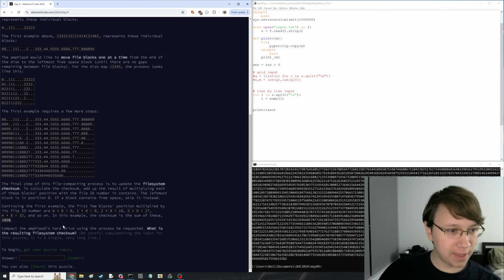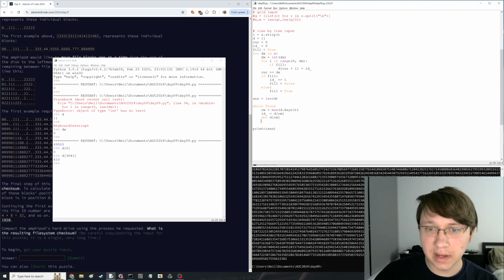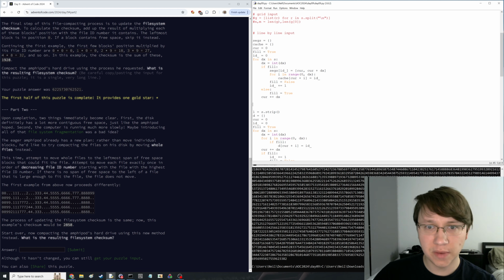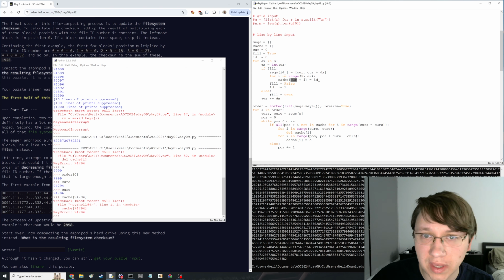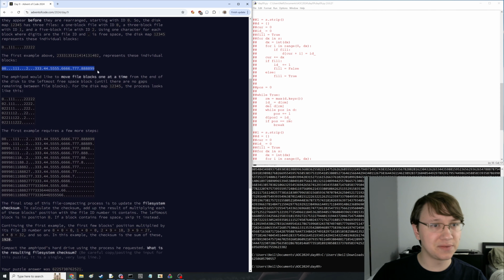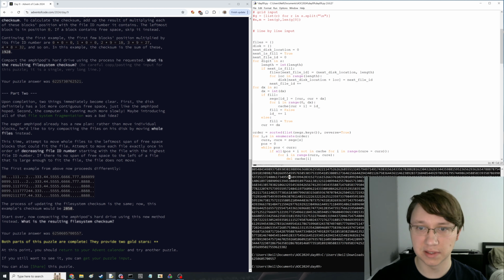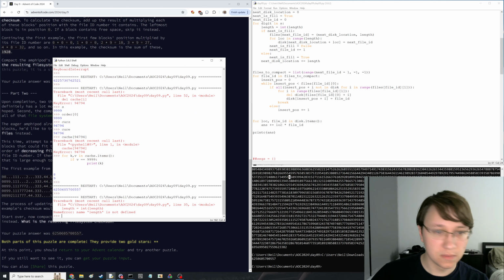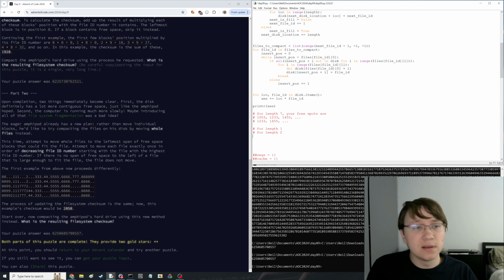Advent of Code 2024 Day 9 - Back on Leaderboard!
Advent of Code 2024, Day 9. I finished 118th for part 1 and 84th for part 2 - finally back in the top 100 for a day! Hopefully this trend continues, but we'll see. I think the biggest thing was just that I didn't write any (major) bugs today, which, unsurprisingly, helps a lot when it comes to finishing well.

0:00 - Intro
0:04 - Part 1
6:17 - Part 2
13:06 - I yap